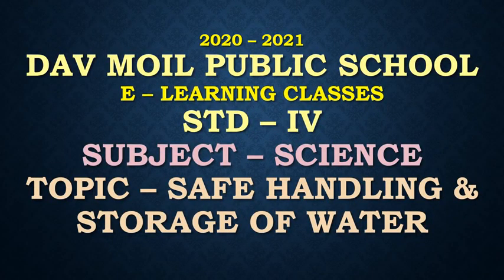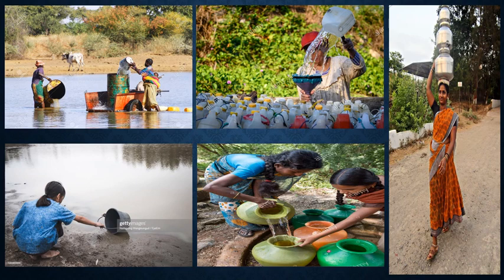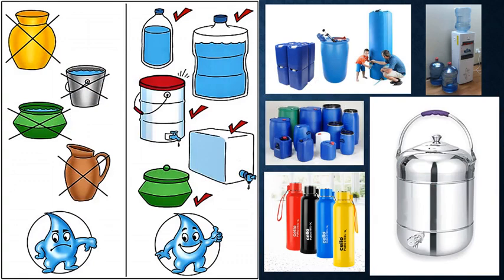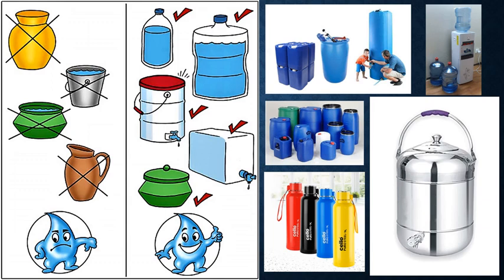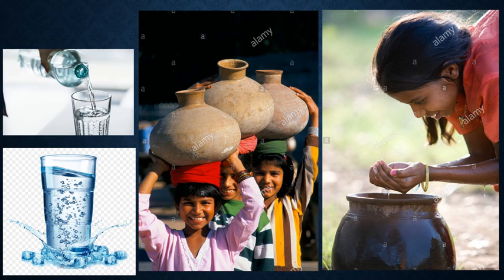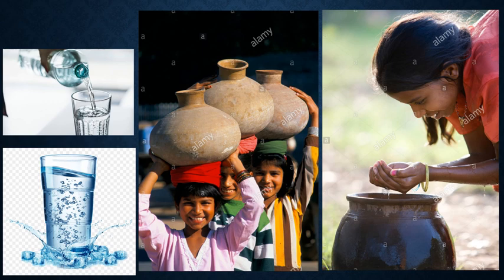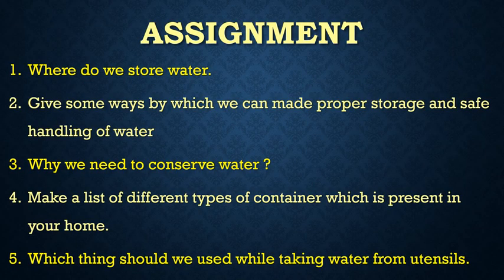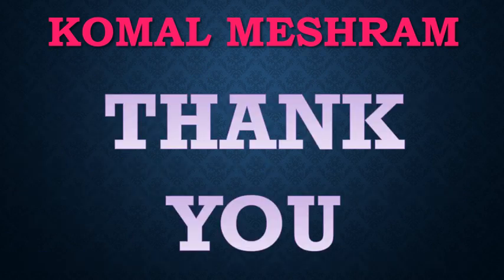Std IV Science safe handling and storage of water